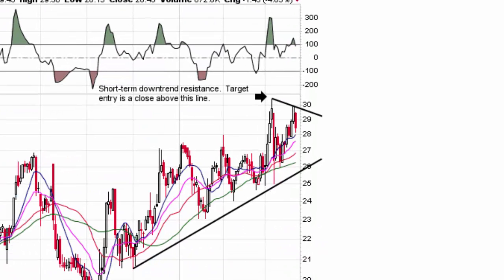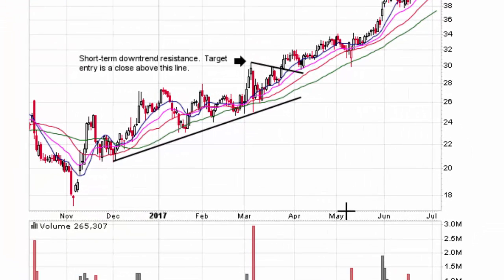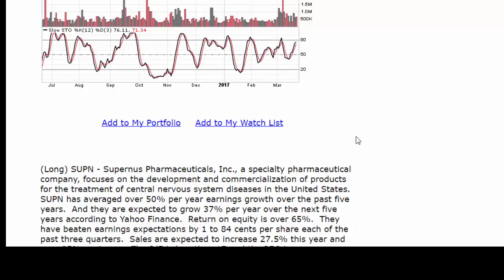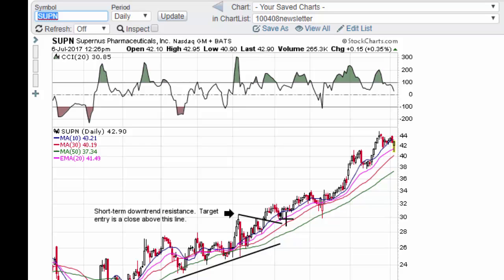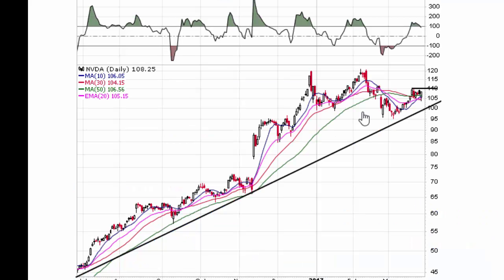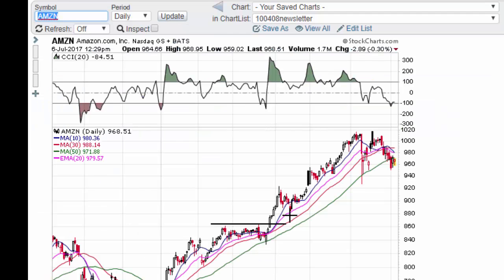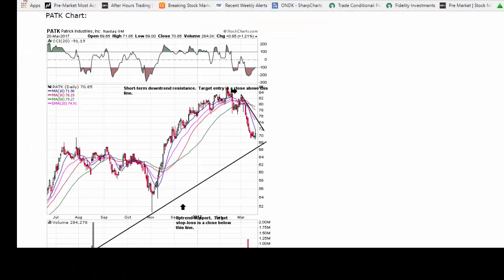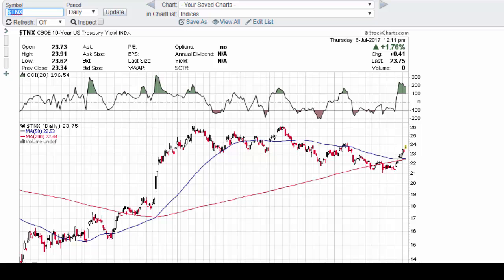Swing Trading Breakout Strategy - a Brighter Idea and Methodology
Breakouts on very bullish chart patterns offer some of the biggest profit opportunities on top growth stocks.  You can jump in on very strong volume breakouts right away.  But there is often a smaller pattern that develops after the initial breakout that often offers a better entry point.  We use technical analysis because we want to get in near a strong support with a lot of upside potential instead of sitting on a loss ahead of a potential breakout that may or may not ever happen.  In this video I explain a great swing trading breakout strategy we use on the site and go over recent top performers in the market.  I also cover the market outlook heading into 2nd quarter earnings season.  This video is a must see if you play breakouts within a trend.  Or want to start learning how.  One key is getting a list of only top growth stocks and companies beating estimates with rising future expectations in strong chart patterns near a breakout point.

View the presentation on our #1 day trading setup, the earnings eurptions trade, on our

Take advantage of the current special to receive these powerful trading setups daily

Free 3 Week Trial to our Newsletter with Our Top Trading Setups